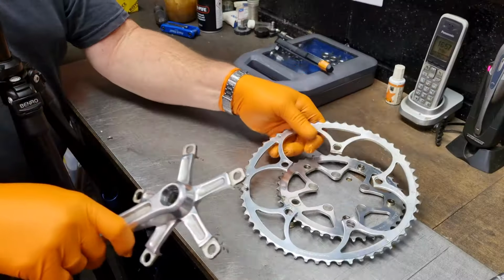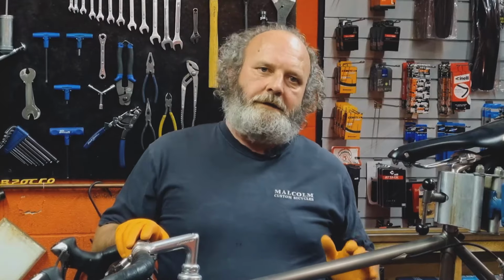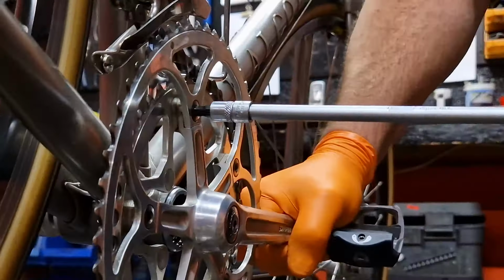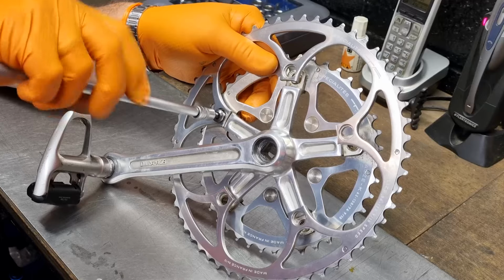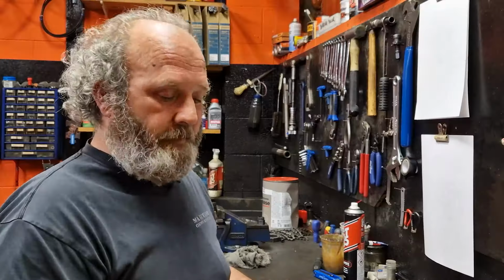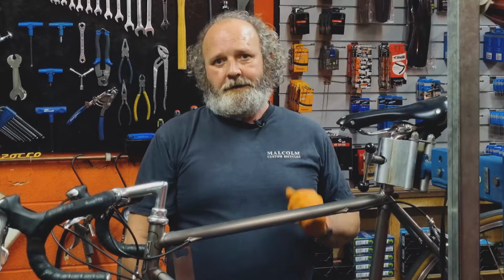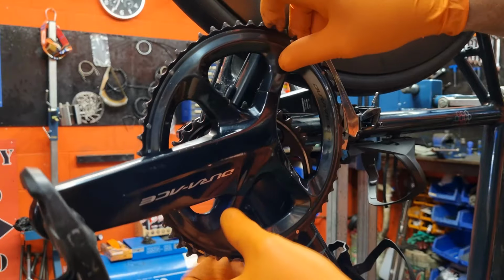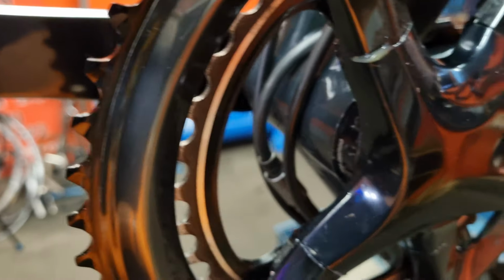REPLACING CHAIN RINGS CAN BE DANGEROUS LEARN HOW TO EASILY DO SAFELY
If you ride your bike, inevitably you will wear parts of your drive train away and need to replace these components. Less often than the chain or rear cogs, the chain rings will need replacing. You may just need to replace them so you can fit different ratios.

Like most bike maintenance jobs, there are hard ways and easy ways. However, when it comes to replacing chain rings, there is also a very realistic danger of injuring yourself. Worn out chain ring teeth can be as sharp as a Stanley knife. Blunt parts of the frame like cable guides are also painful to hit your hands on. Throw in a little bit of corrosion on the bolts themselves and truly becomes an accident waiting to happen. But it doesn't have to be dangerous!

You are going to learn how to replace chain rings the safest and quickest way. You'll see the tools and technique I use after 40 years experience. I'll also share one of the best things I have ever discovered  as a professional bike mechanic. Just this one tip will make the job easier and much safer to do. Frankly, everyone should be taking their chain ring bolts and doing this. Even if it isn't time for a chain ring replacement. the sooner you do this one thing to your bike the easier it will be when it is time. Safety First in the workshop.

Learn how to set up your own bike successfully and you will get a great sense of satisfaction and achievement.

As always, if you are in doubt or don't feel confident about your bike maintenance, go and speak to a professional bike mechanic.